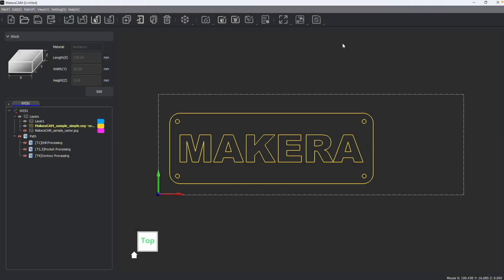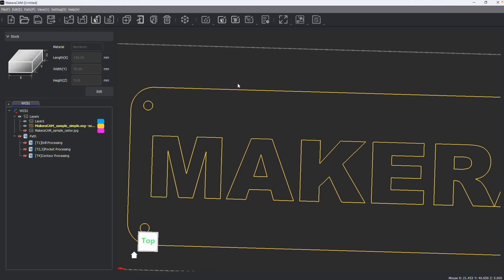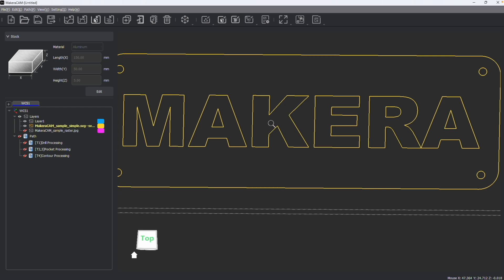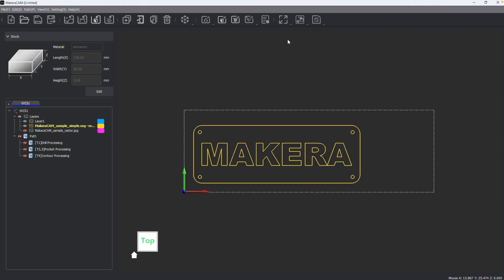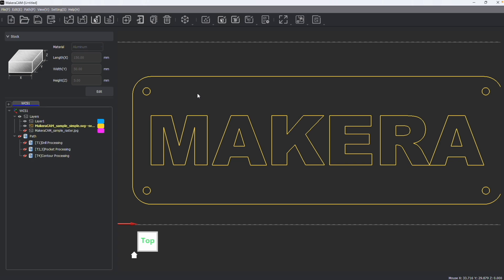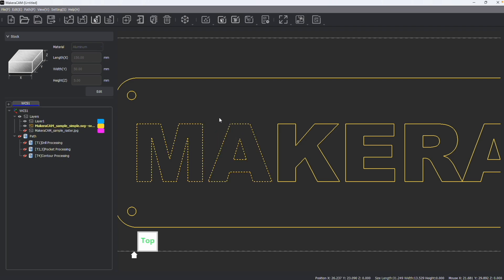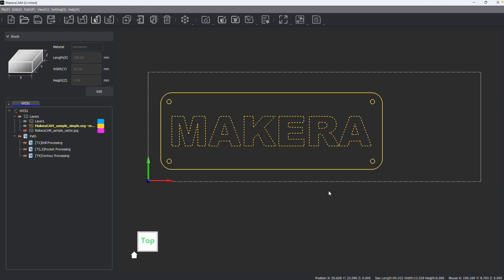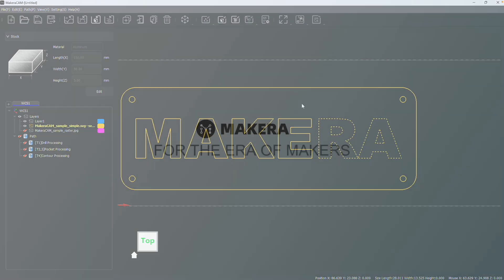Makera CAM - How to Navigate and Select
In this video, we are guided through using the navigation tools in the Makera CAM program for Desktop CNC Machines! Makera CAM allows for users to import a range of design files and prepare them for manufacturing through subtractive milling and laser engraving techniques, with greater ease. In Makera CAM, we can navigate and select objects through a number of different ways which makes working through our unique designs easier and more effective.